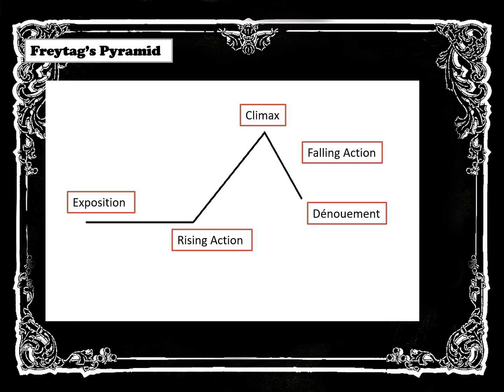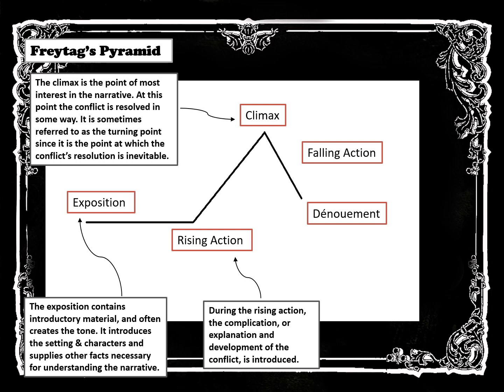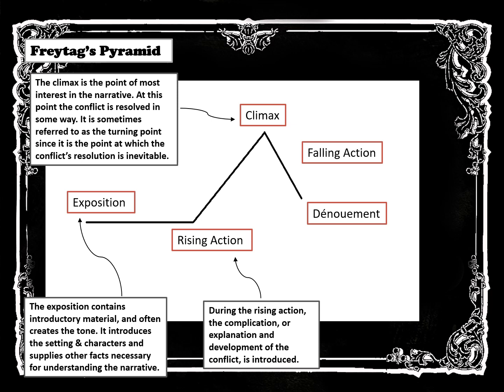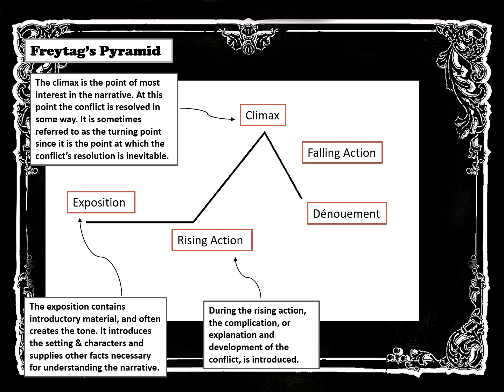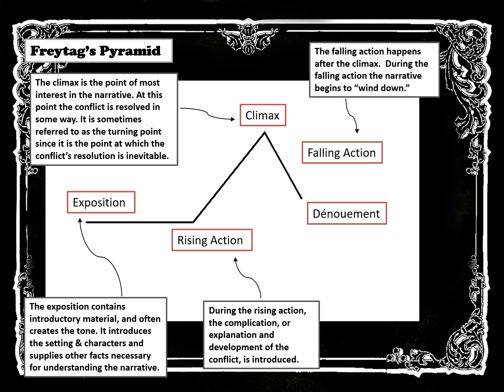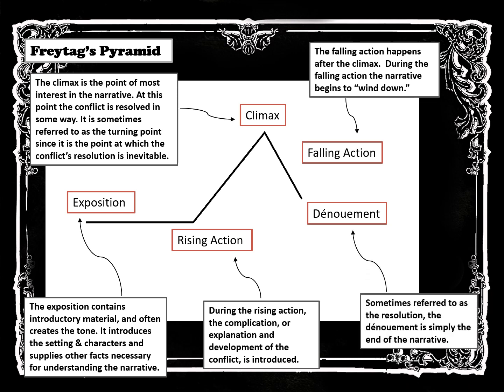ENG 161 with Mr. Combs: Freytag's Pyramid